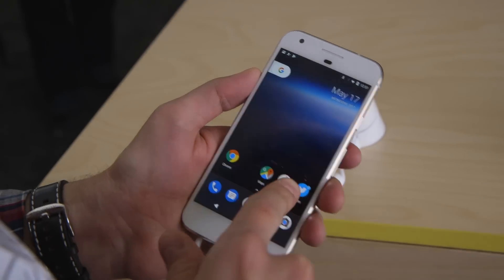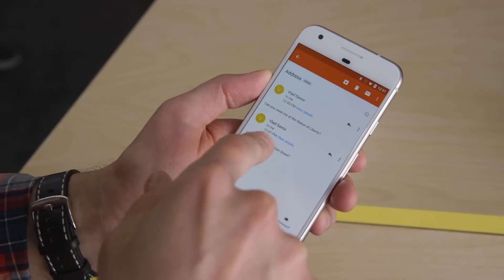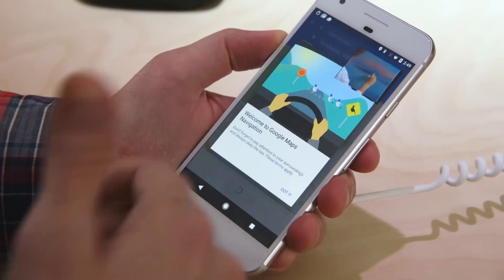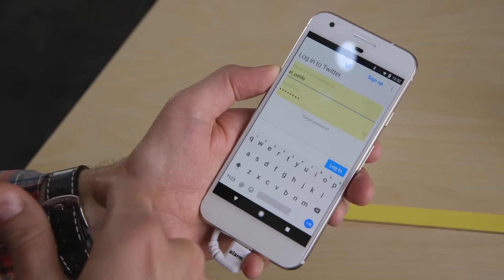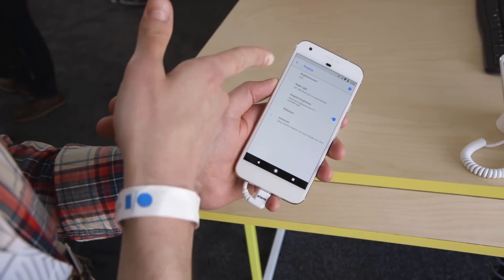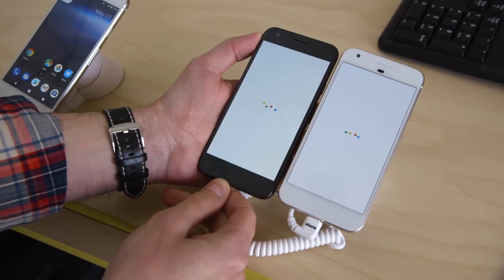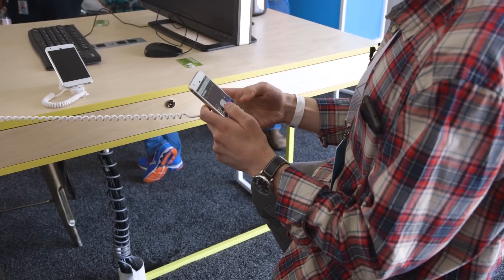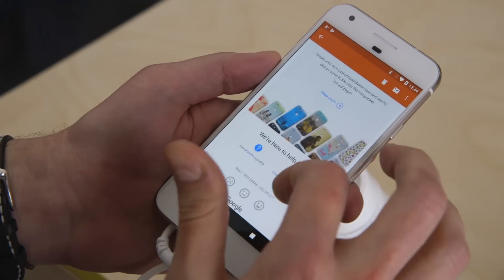Android O first look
Android O is littered with little nips and tucks that just enhance the user experience without necessarily being visible or apparent.